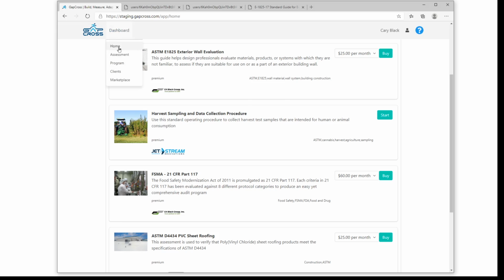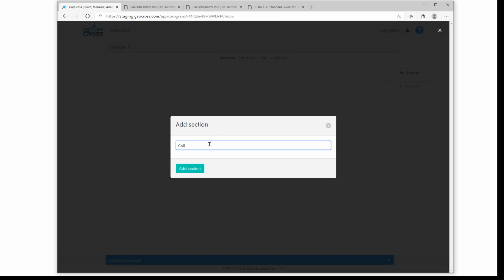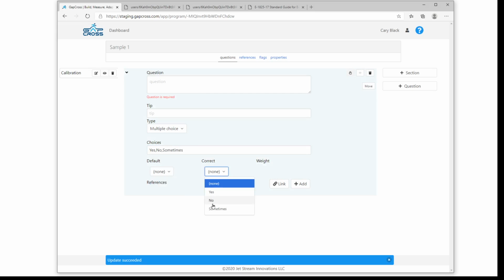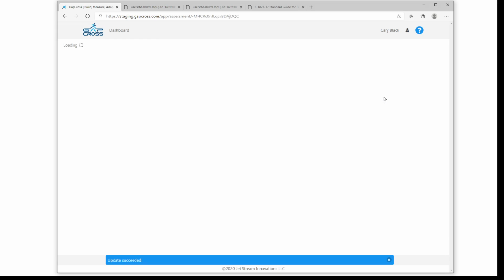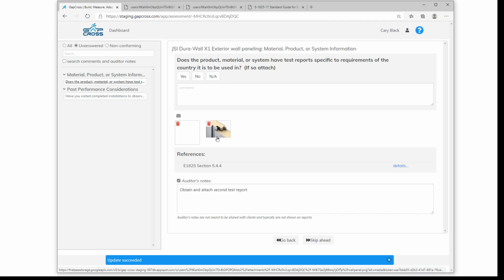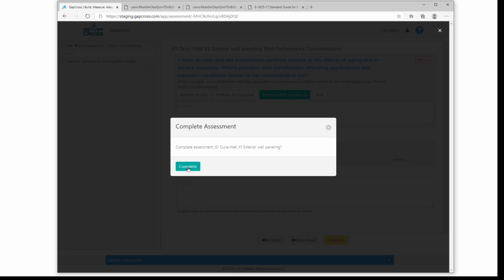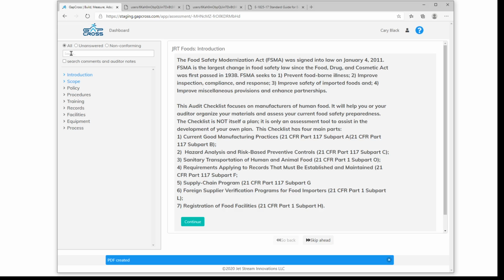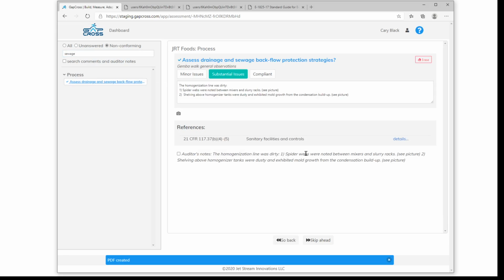GapCross Overview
This video provides an overview of the core GapCross Assessment and auditing functionality. The GapCross Marketplace, schedule management, and client management features are also covered briefly.